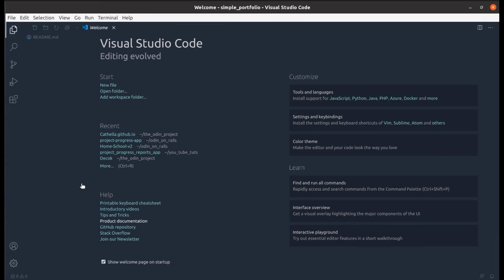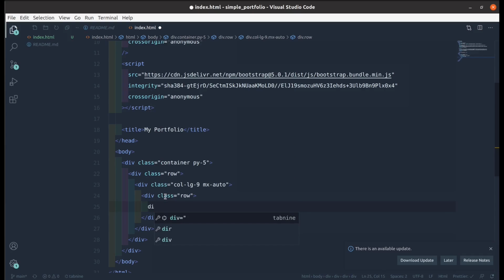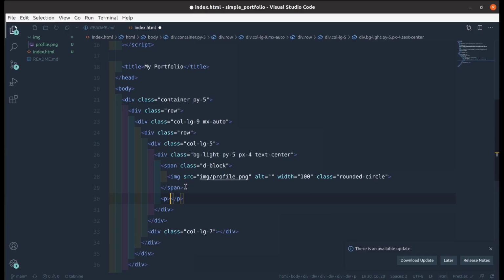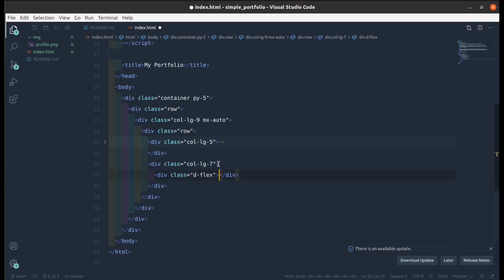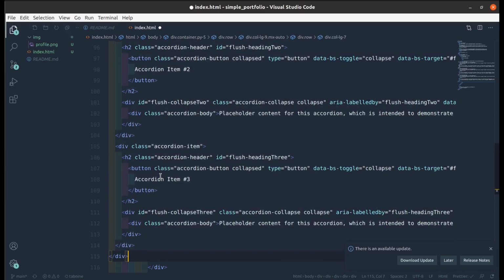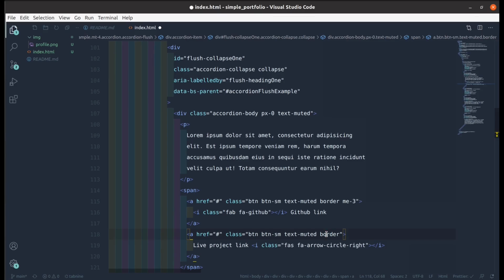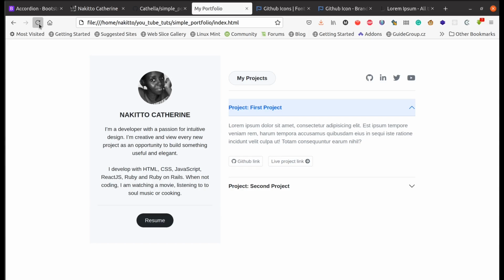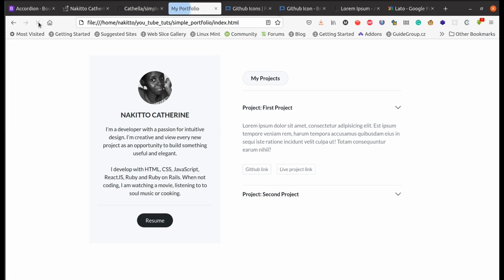Create a Portfolio Using HTML and Bootstrap 5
Hi, I am Nakitto Catherine. I am on my journey to become a Full-stack developer. This channel has been created to guide those who are starting out a developers through creating simple project tutorials in Ruby on Rails as I also continue to learn. Thank you for being part of my audience.

This a simplistic design whose sections are all important yet neatly displayed with the use bootstrap 5 classes and the accordion component. Please view the code for this project